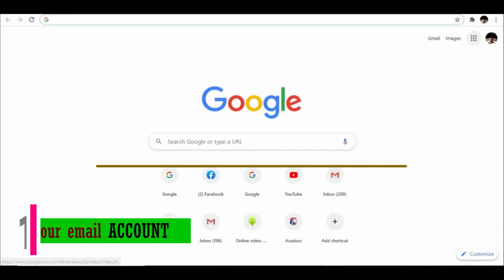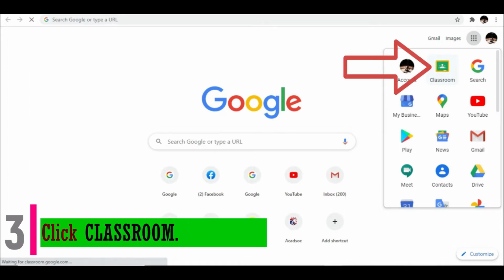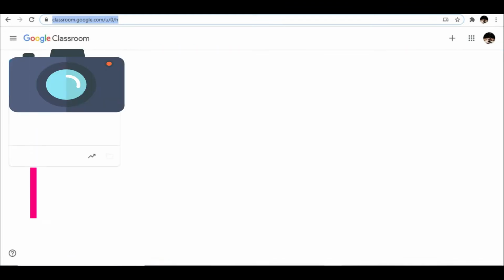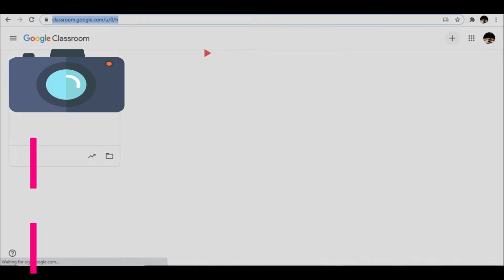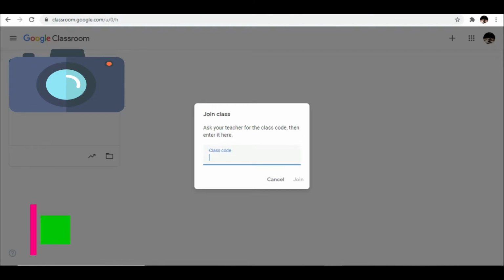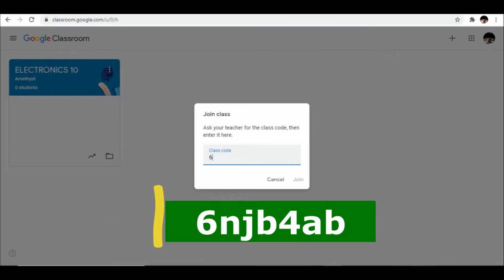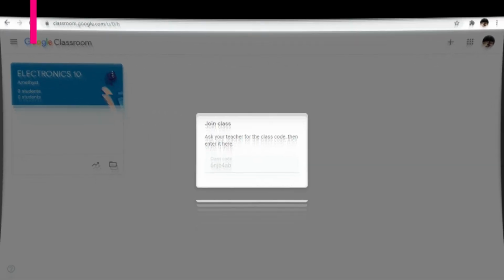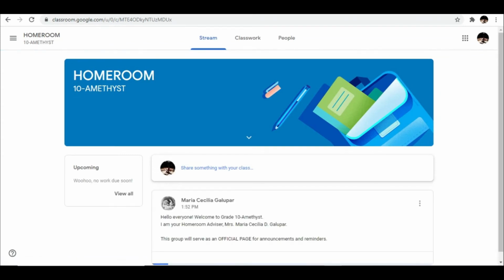How to Use Google Classroom (Enrollment) Part 1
Please check the link below for more updated videos on ONLINE TEACHING.